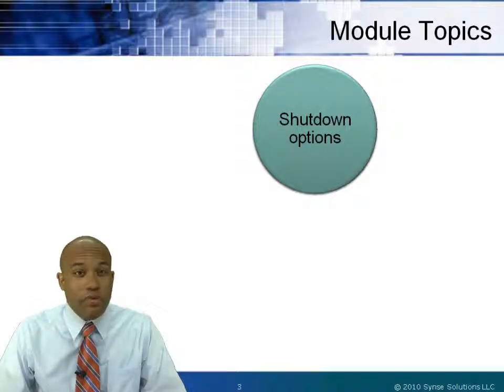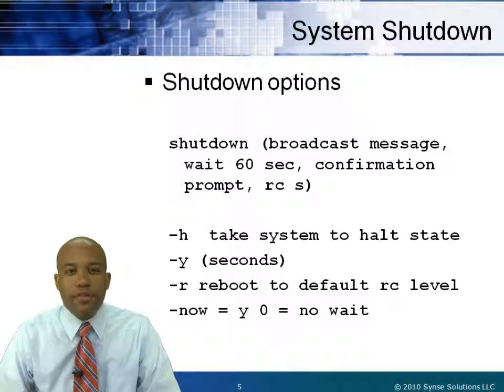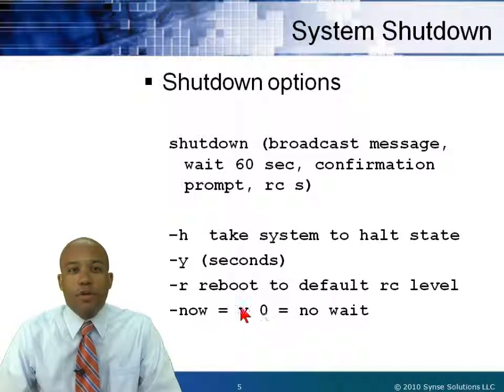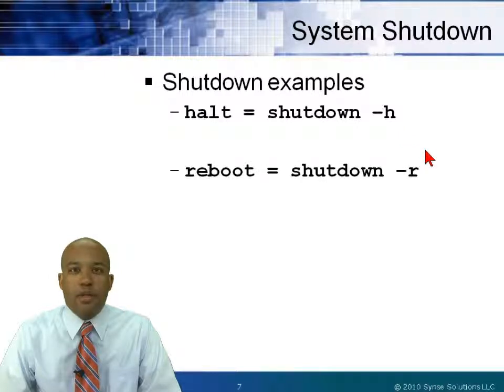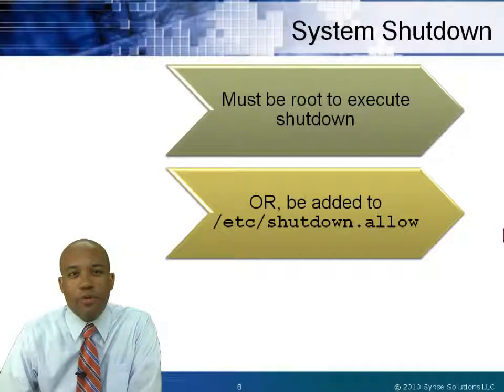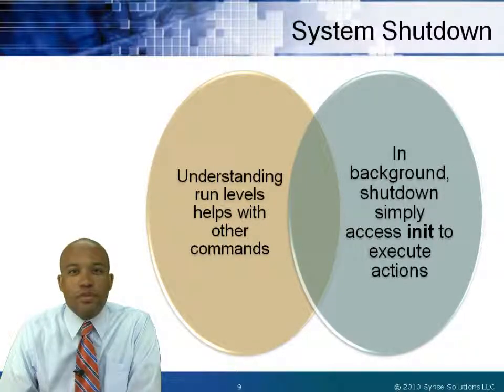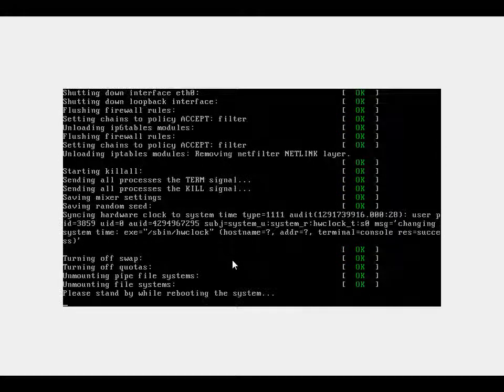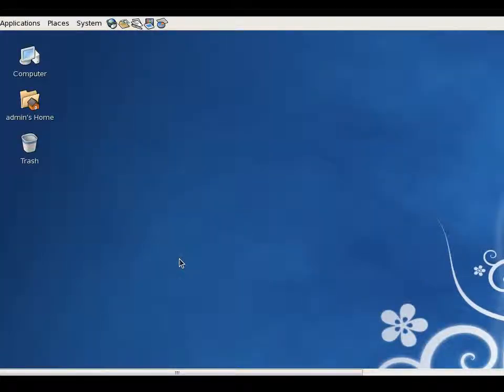Learn System Shutdown in Red Hat Linux System Admin Part 1 from GogoTraining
In this video from Red Hat Linux System Administration Part 1 from GogoTraining, you will learn about shutdown options, methods of system shutdown and reboot, and see the demo: Quick Shutdown and Reboot.